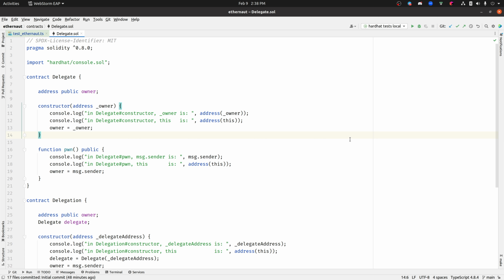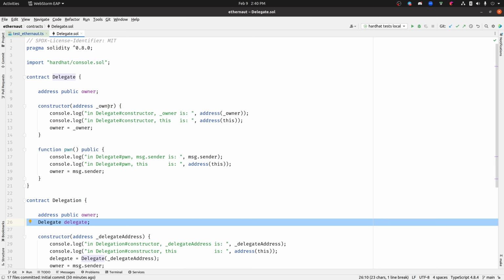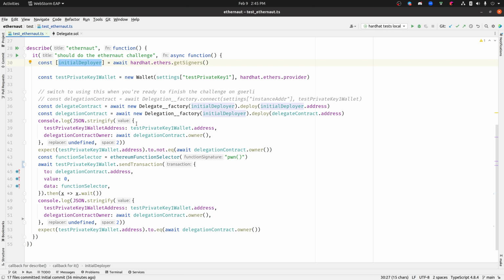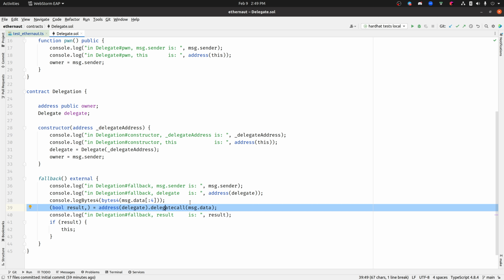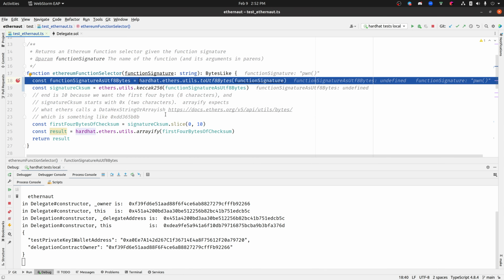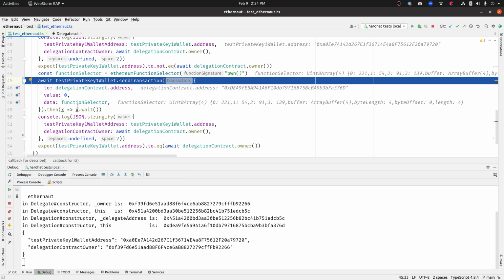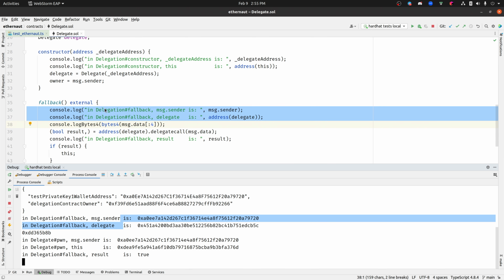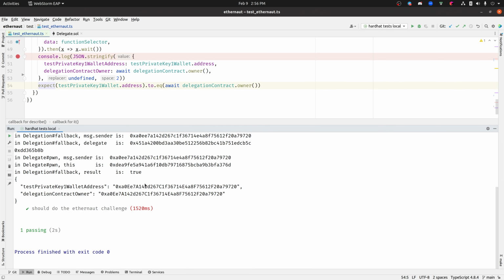Using Hardhat to solve the Ethernaut Delegation challenge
Some thoughts and a walkthrough of how to use the Hardhat development environment to solve the OpenZeppelin Delegate challenge, including how to calculate a function signature in TypeScript + the ethers library.

Timecodes
0:00 Initial Hardhat setup, logging modifications, discussion of how the contract works
1:50 Solidity fallback function
2:03 Fallback in the sample contract
2:14 Actual call to delegatecall in Solidity
2:36 Using Hardhat tests to interact with the challenge
2:39 Default Hardhat accounts, contract setup
4:03 Compute an Ethereum function signature
4:39 Function signature TypeScript code walkthrough